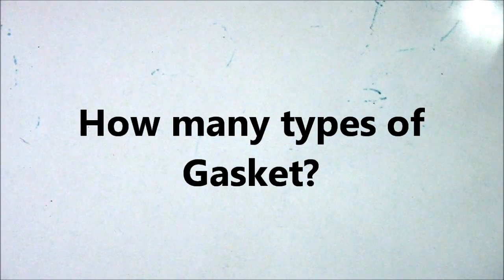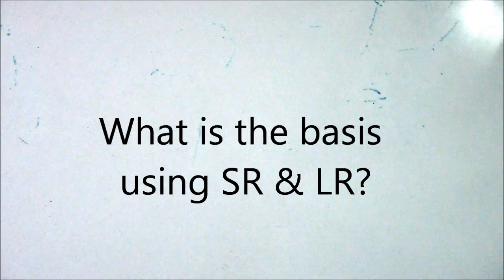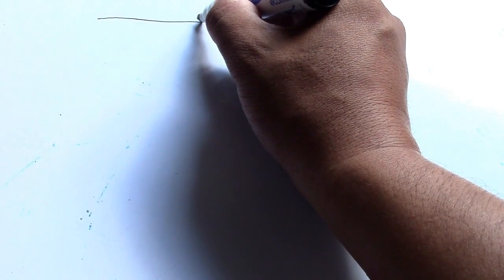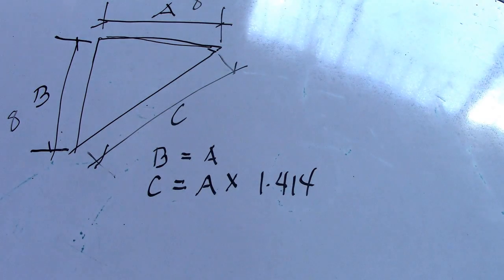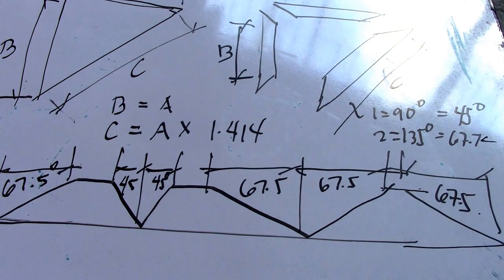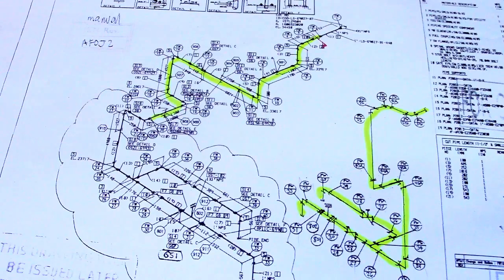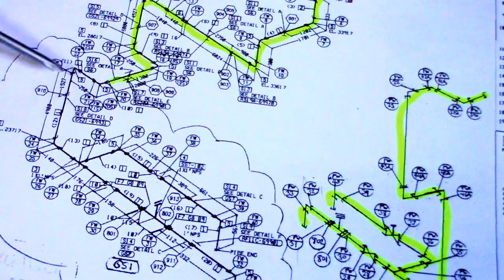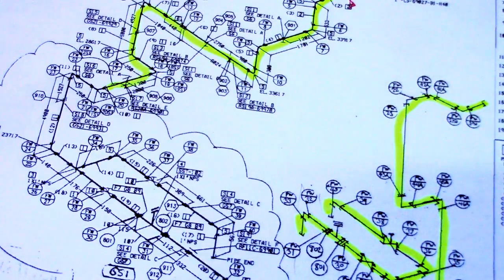Pipefitter Lay-Out, Experienced and Knowledge in Isometric Drawing, Tools and Materials